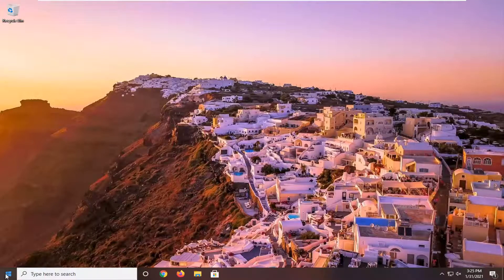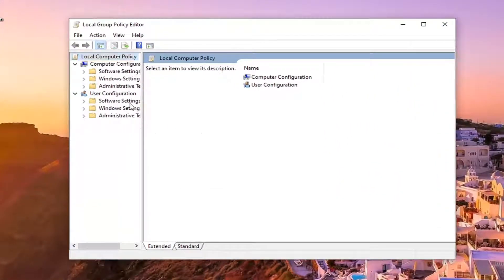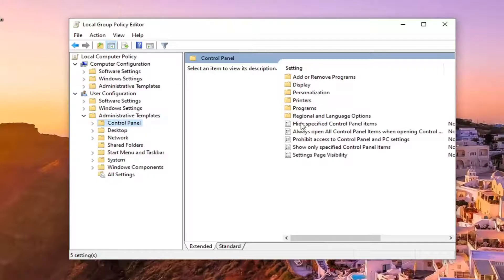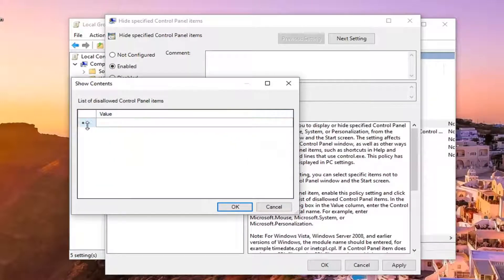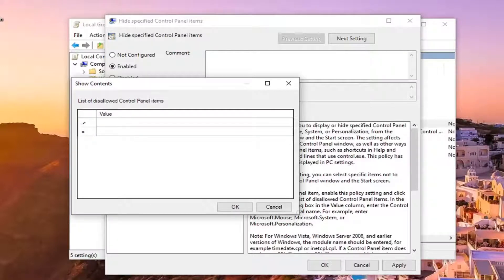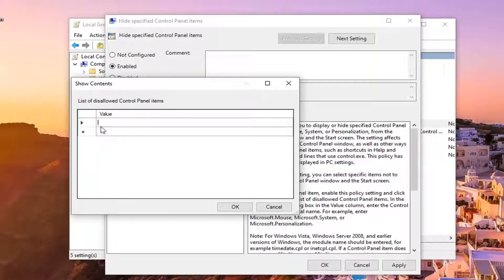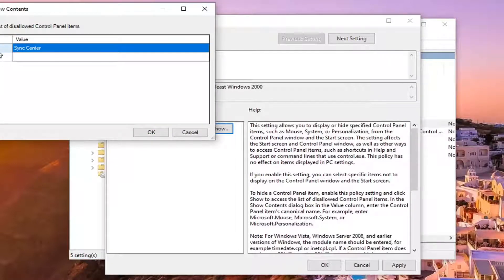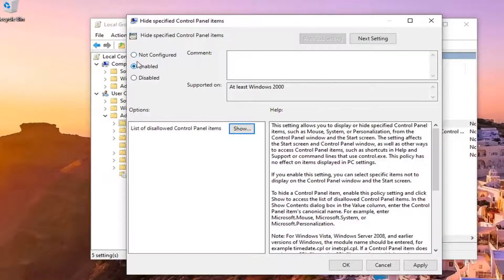How To Hide Control Panel Items In Windows 10/8/7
If you share your computer with other people, or you work as an IT administrator for an organization, there will be times when you may not want users to have full access to Control Panel, as this usually results in unwanted configurations. You could restrict total access to both, Control Panel and Settings, but if that isn't an ideal solution, on Windows 10, it's possible to use the Local Group Policy Editor and the Registry to hide only those settings you don't want users to change.

Issues addressed in this tutorial:
hide control panel items gpo